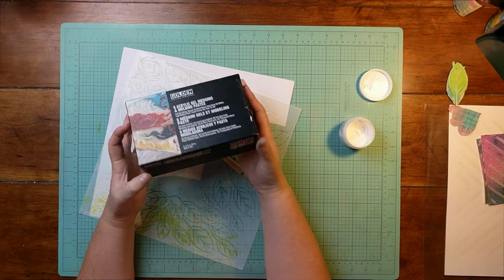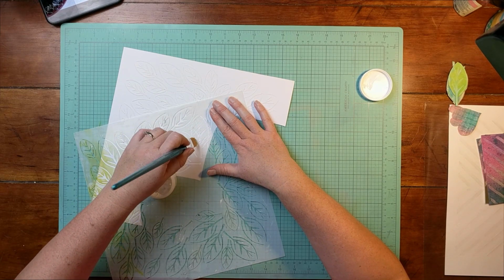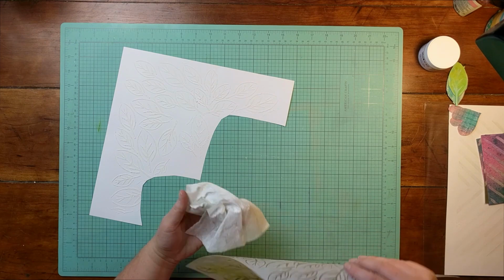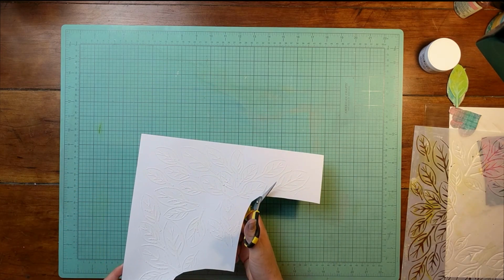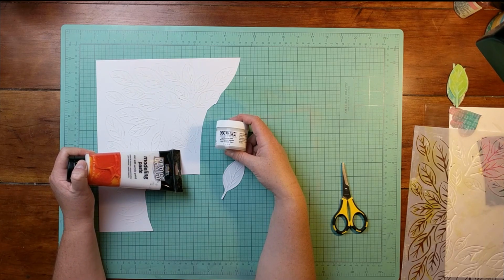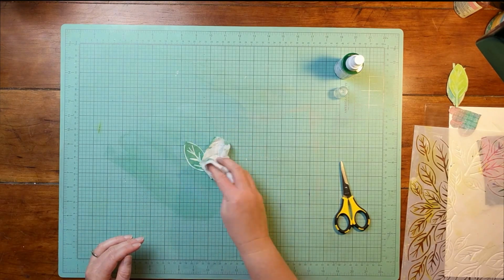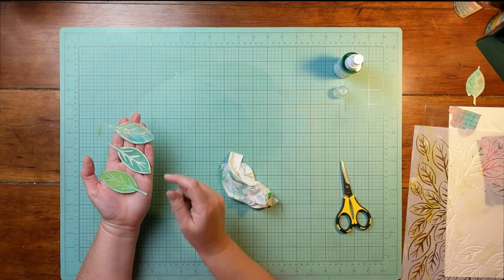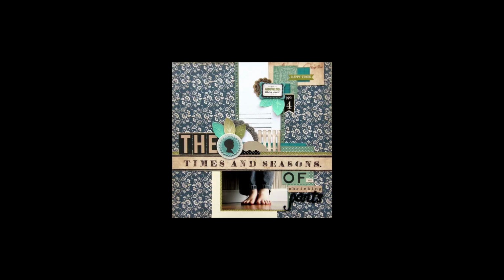Not Messy Mixed Media #2- Leaves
I love mixed media, but don't always enjoy the super messy look.  Can you relate?  In this series, I'll be sharing some techniques that indulge my love of mixed media techniques, but in a more restrained, less messy way.  This video features leaves, and several ideas for using them on layouts.

Liquitex Modeling Paste:

Golden Light Molding Paste:

Heidi Swapp Color Shine:

12x12 leaf stencil by Julie Balzer for Crafter's Workshop- no link for this as it's pretty old and I couldn't find it online.